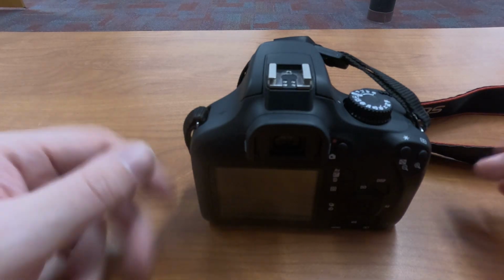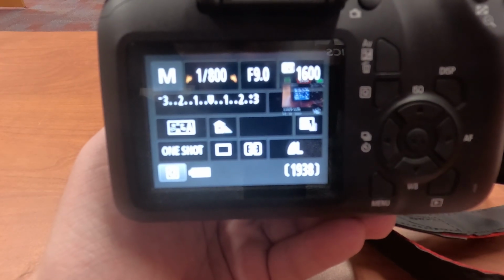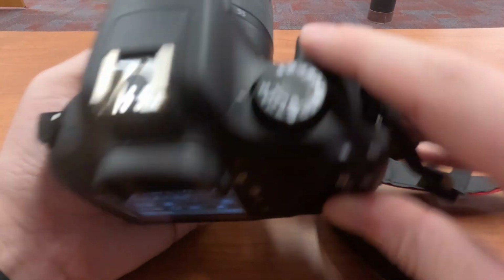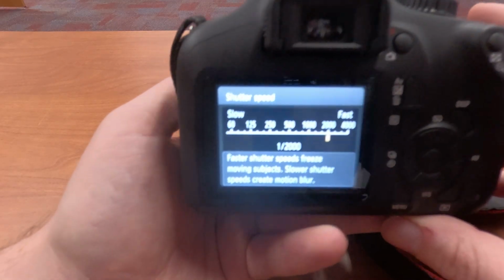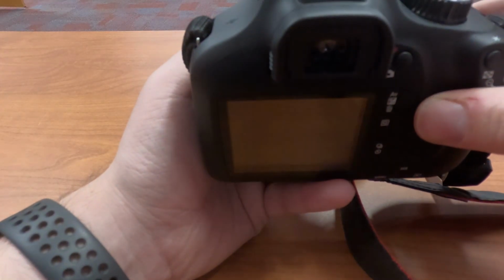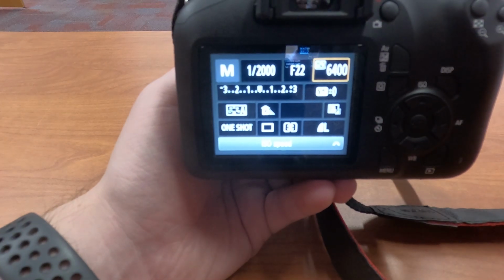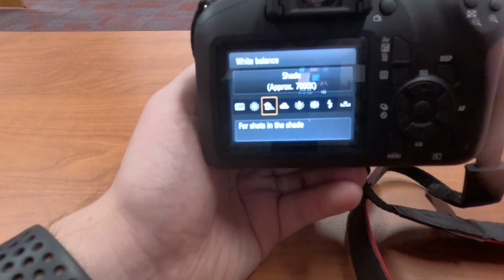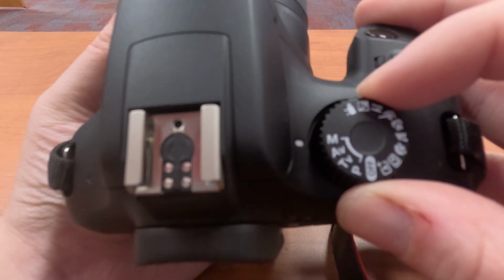Canon DSLR 'Manual' Mode Tutorial | TDN 2026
For official district news and communications, please visit hamiltonschools.org.

The views and opinions presented through this media program are those of the student participants and do not necessarily represent the positions of the staff, administration, or the Hamilton Township Board of Education.

Mark Kowalski – Coordinator of Media Programming / Instructor